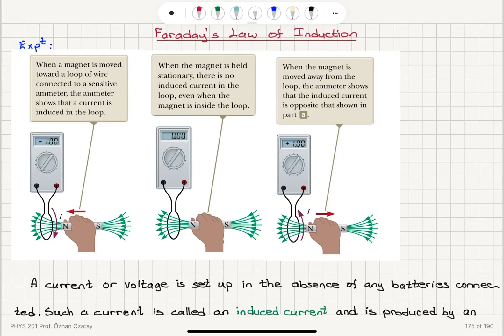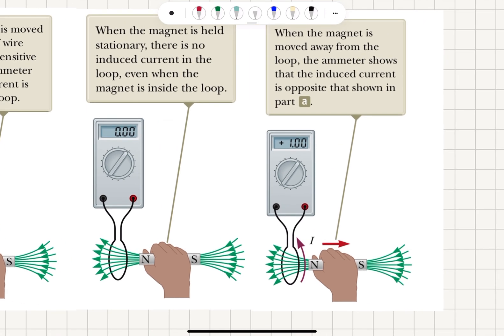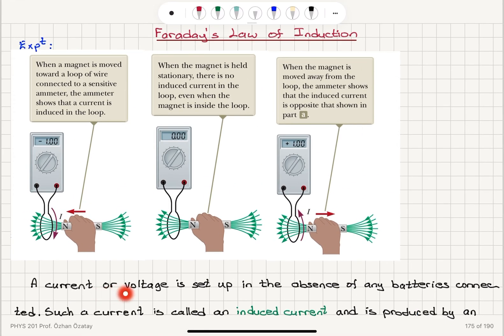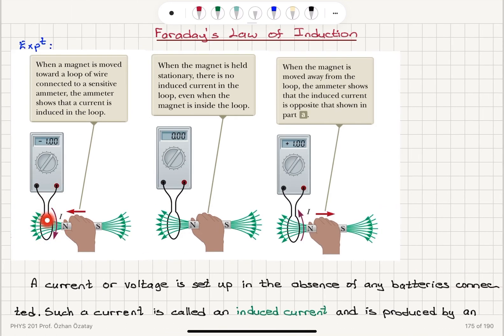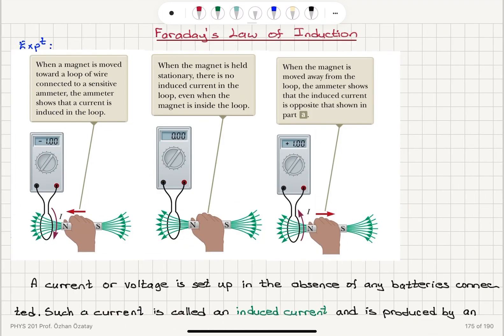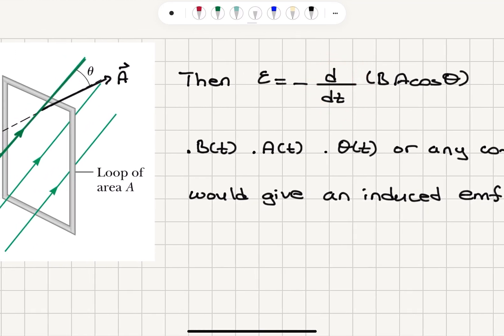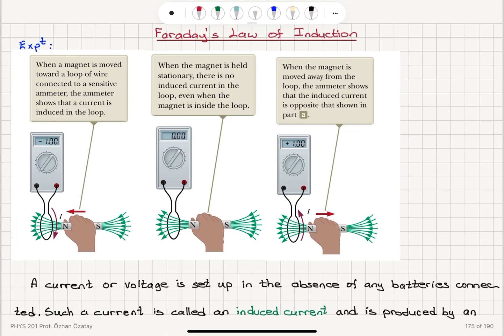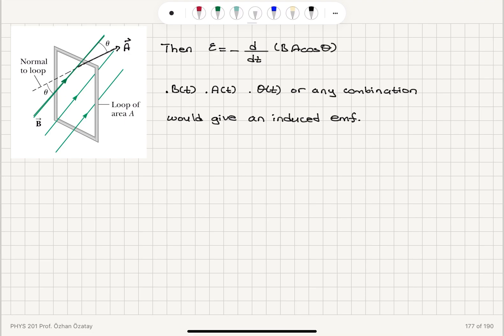Week 8-3 Faraday’s Law of Induction